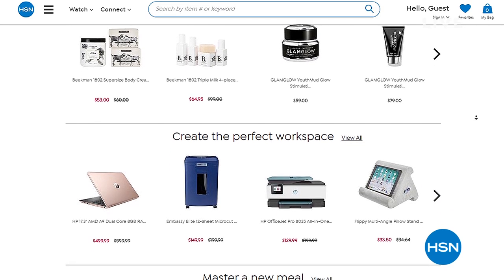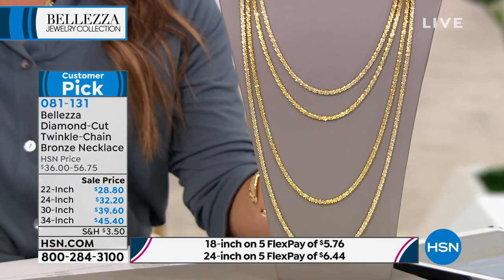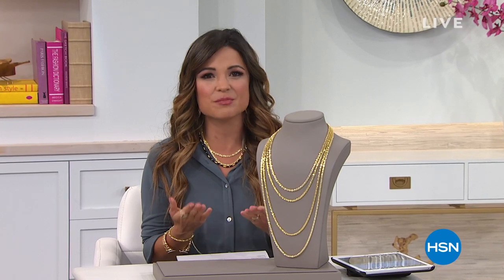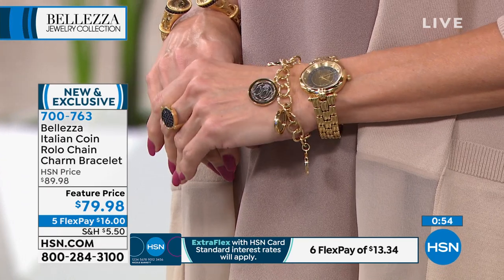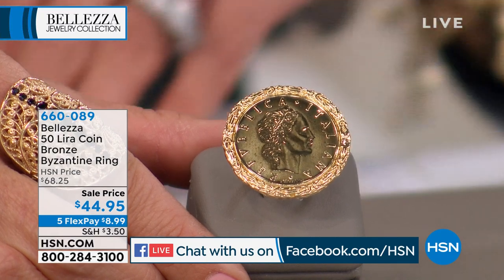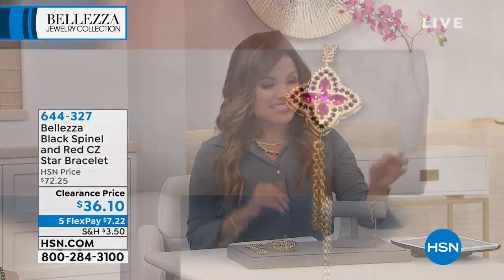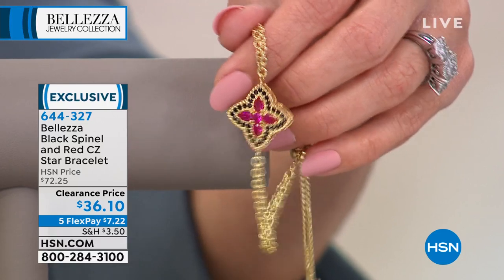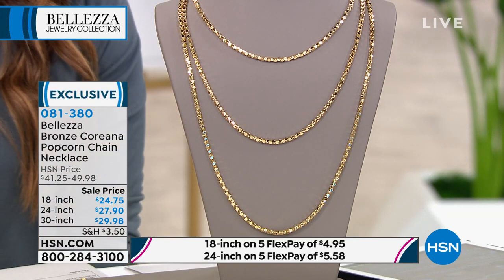HSN | Bellezza Jewelry Collection 03.24.2020 - 04 PM